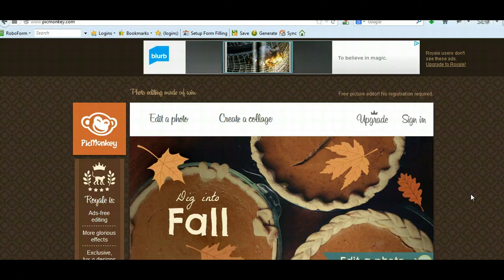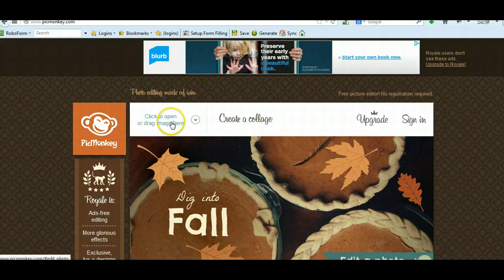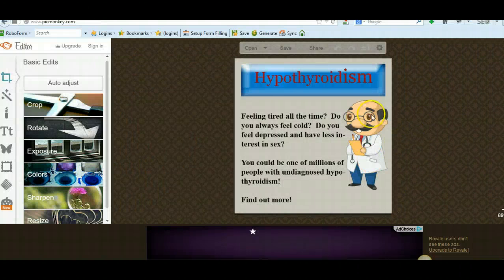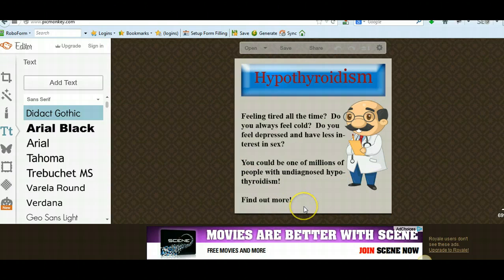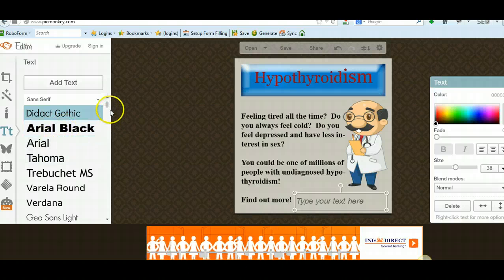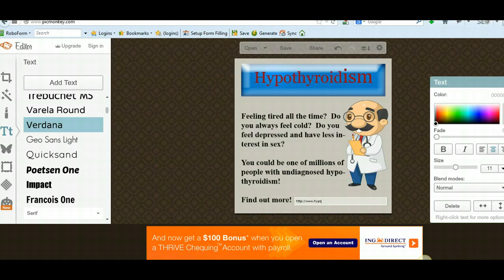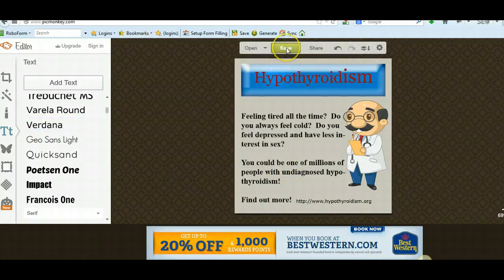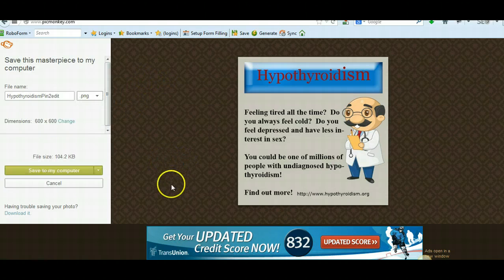How to Edit PLR Graphics for Pinterest & Facebook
Learn how to edit PNG and JPG graphics purchased to make them ready for posting on Pinterest and Facebook.